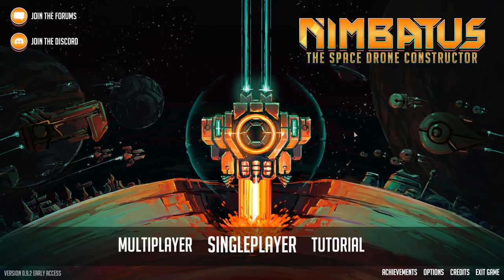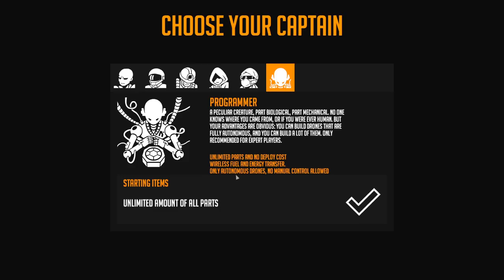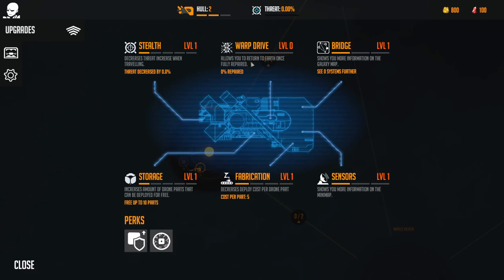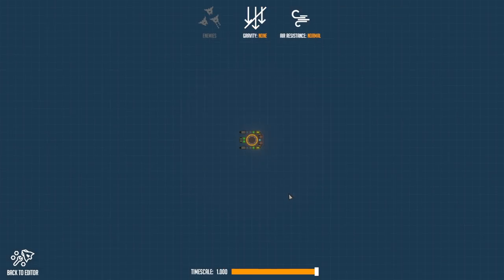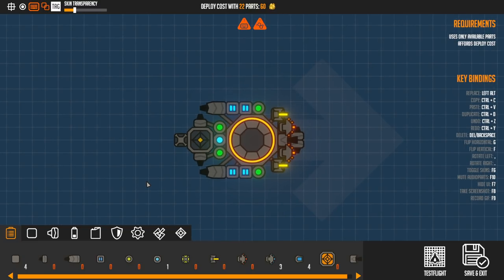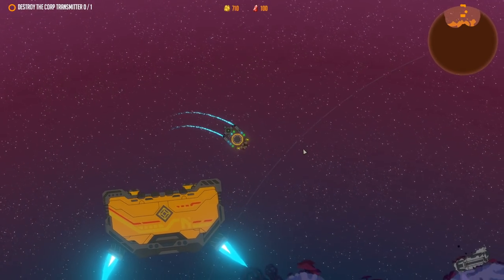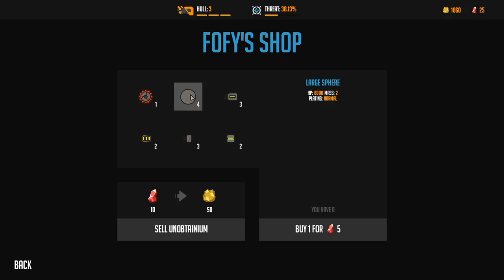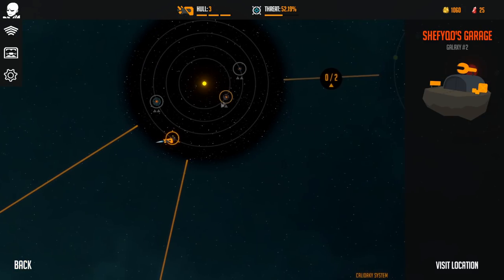Nimbatus | 0.9.2 Update - Upgradable ship, End game, NEW Pilot & MORE!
Just a "Quick" Look at how the update is looking, expect a far more in depth coverage of it at a later date!